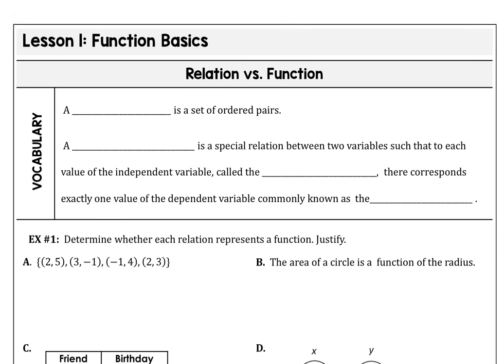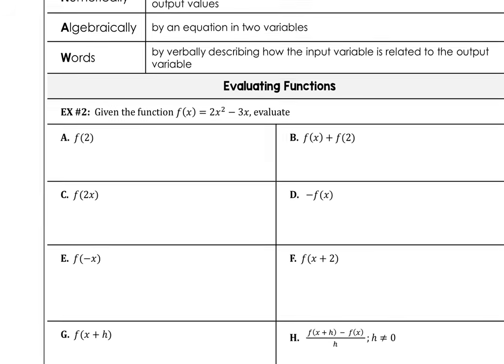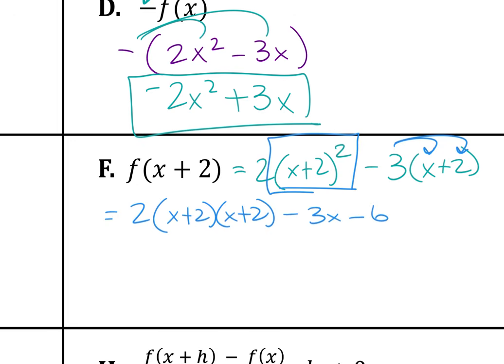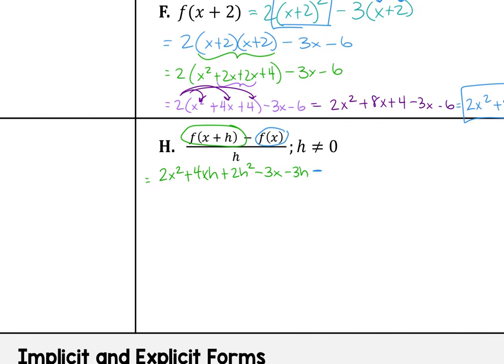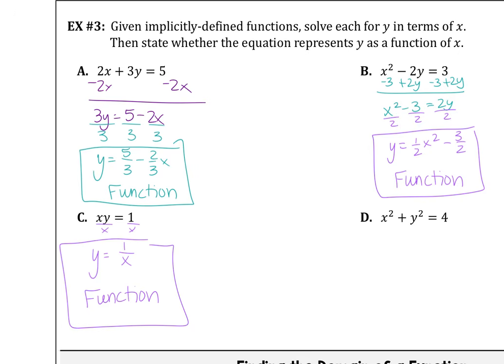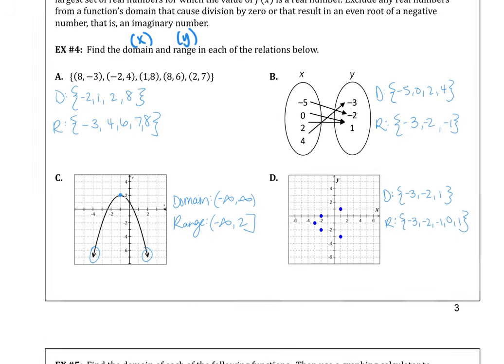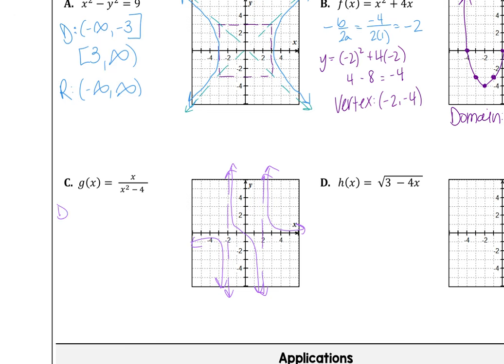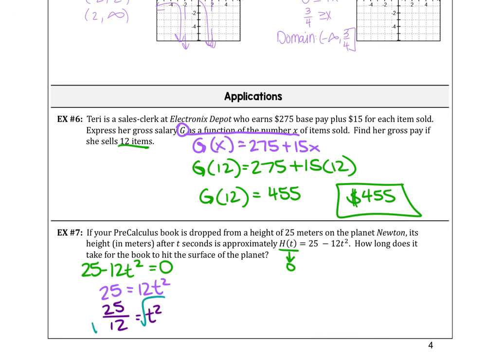1.1 Video Tutorial